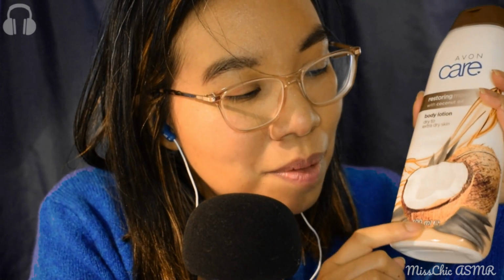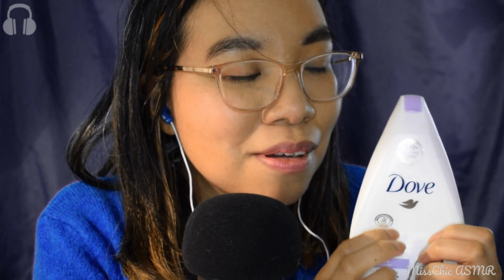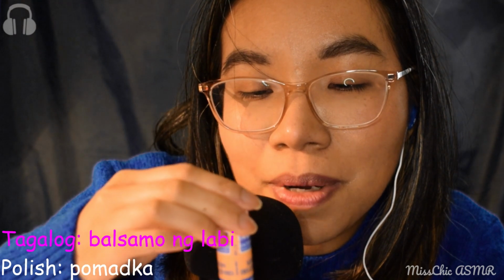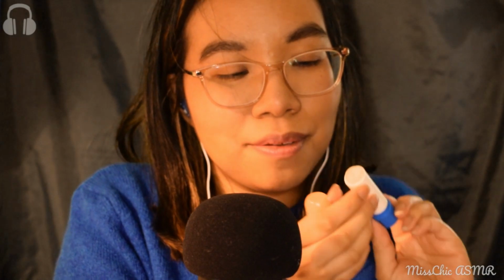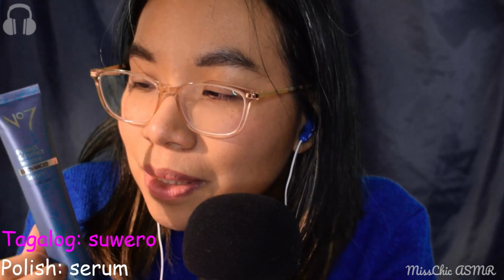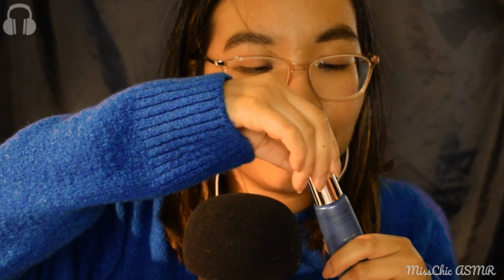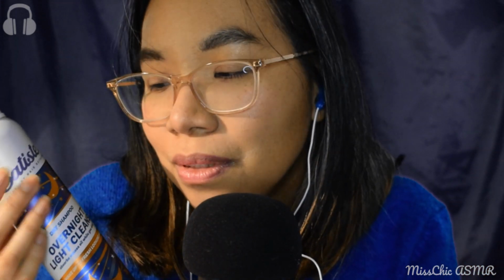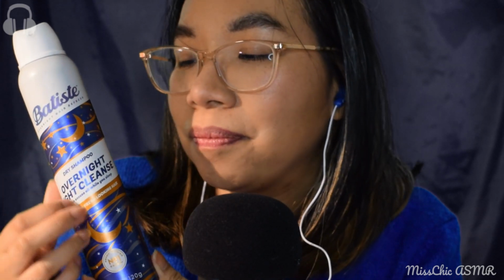ASMR SKINCARE PRODUCTS IN DIFFERENT LANGUAGES (Soft Speaking & Fast Tapping on Empties) 🧼🧽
ASMR skincare products in different languages - soft speaking & fast tapping on empties! In this video I show you some products I've used up and speak French, Spanish, German, Turkish, Tagalog & Polish, while doing lots of fast tapping, lid sounds and some crinkles. Have you tried these products before? Please use headphones/earbuds for extra tingles 🧼
Timestamps:
00:00 - Intro
00:34 - Body lotion
02:19 - Shower gel
04:21 - Lip balm
06:55 - Serum
09:47 - Dry shampoo
12:57 - Outro
💙 Watch my videos in full or play it in the background whilst cleaning, studying or relaxing (Youtube promotes videos based on watch time!)
💰Feeling generous?